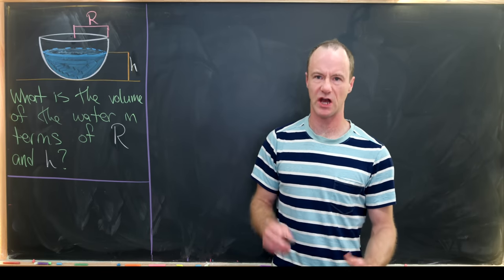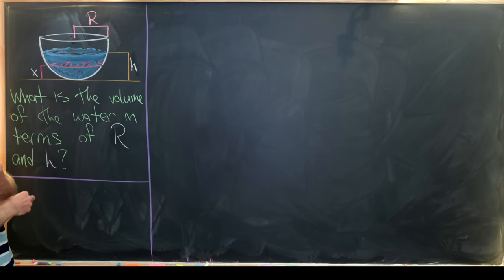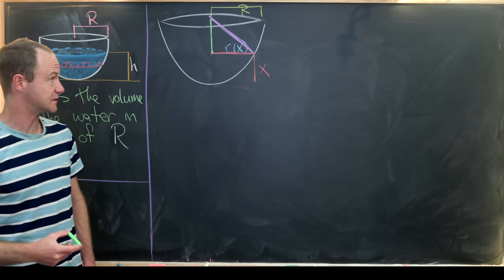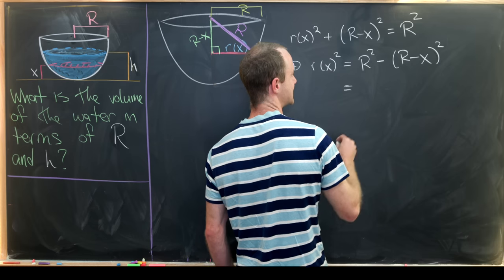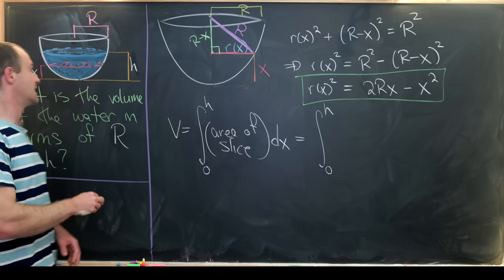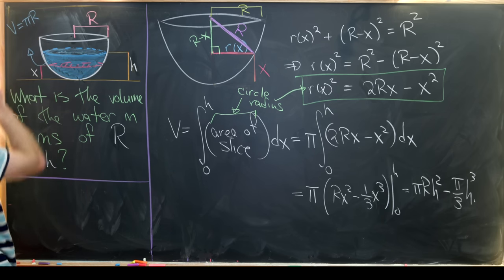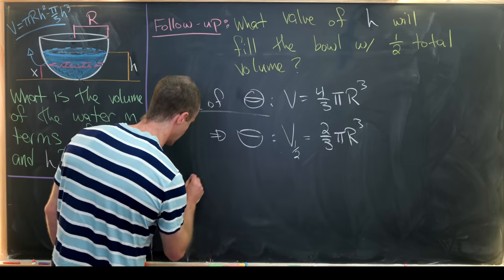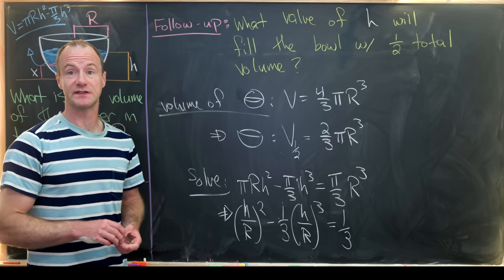The volume of water in a bowl -- an awesome calculus problem